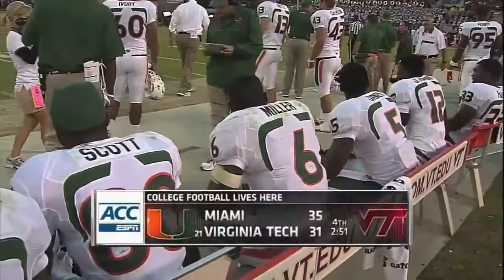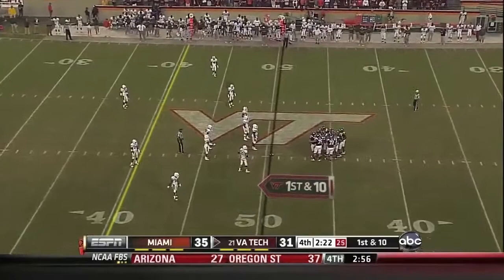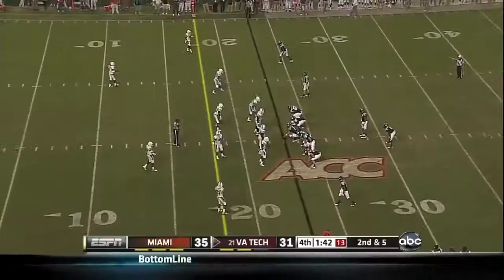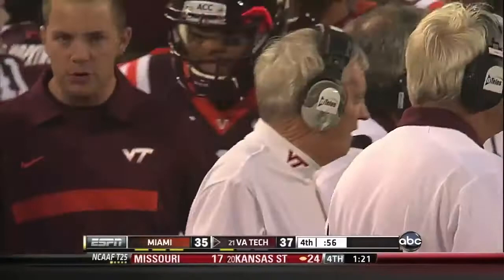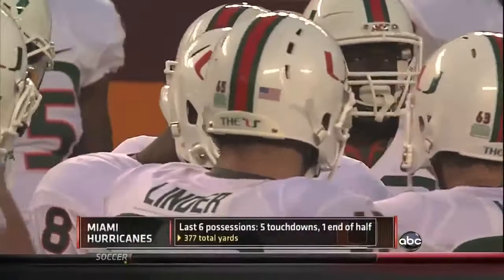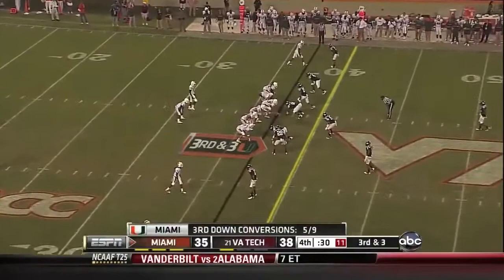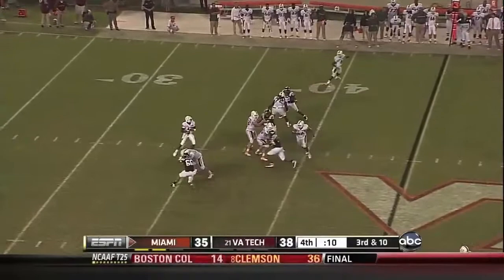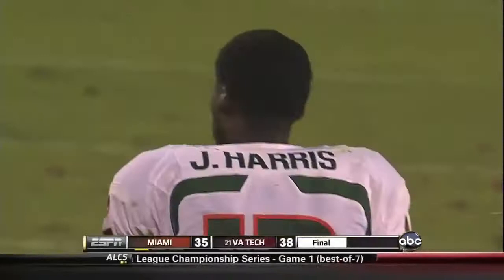Virginia Tech vs Miami 2011 The Final Drive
Final 6 minutes of play from the Virginia Tech Hokies 38-35 win over the Miami Hurricanes in Blacksburg, Va.

With under 3 minutes to play and his team suddenly trailing for the first time all game, Logan Thomas knew he had to come through.

Nice to have a little encouragement from a mentor at just that moment. Standing next to Thomas on the sideline was Tyrod Taylor, the player Thomas was understudy to for the past two seasons.

"It came down to that last possession and he said, 'This is where legends are made. This is where you make your legacy. Go ahead and do it," Thomas said of Taylor, one of the most accomplished and popular Hokies of recent years, now a member of the NFL's Baltimore Ravens.

"And whatever happened after that happened," Thomas said.

What happened will surely quiet the doubters who watched the Hokies fail to score a touchdown at home for the first time since 1995 last weekend in a loss to Clemson, and those who wondered if Thomas had what it takes to be a big-time quarterback, even though his career was still only five games old.

Thomas ran 19 yards for a touchdown on fourth-and-1 with 56 seconds to play Saturday, capping a frenetic fourth quarter as No. 21 Virginia Tech beat Miami 38-35.

Connect with the Hokie Nation across popular social networks like Facebook, Twitter, Pinterest & YouTube.